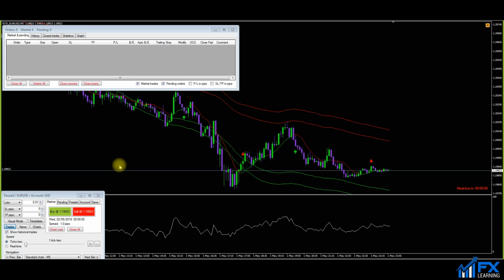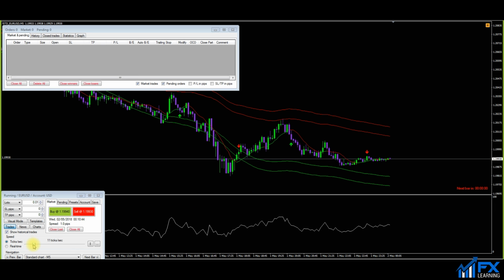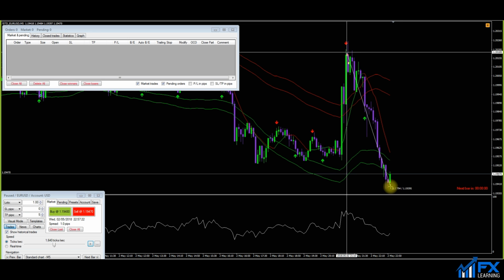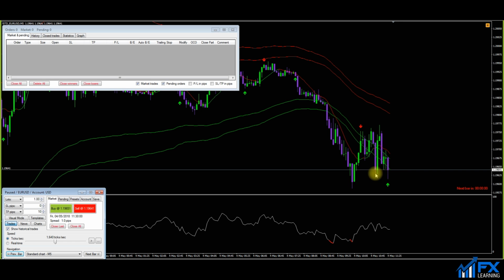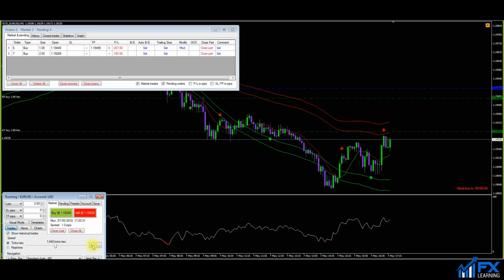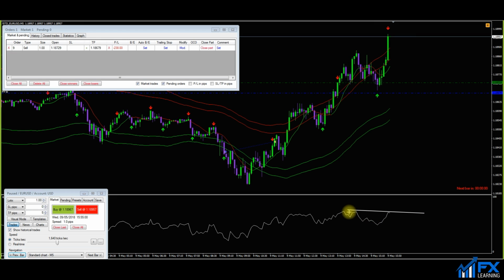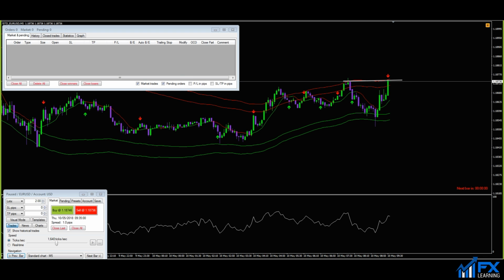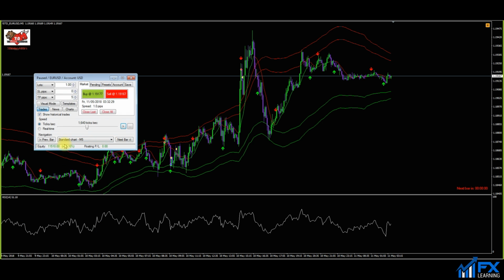How To Master Forex With The Anne Strategy (BD 7.0)